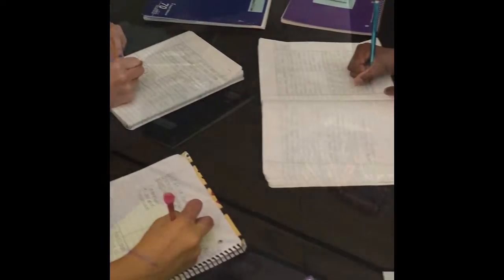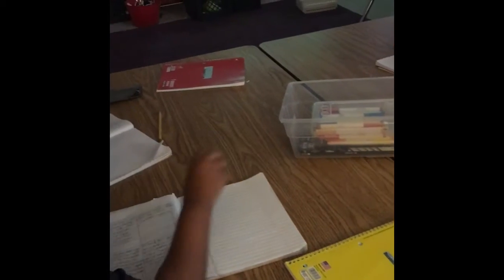Block 4 Video Four Square